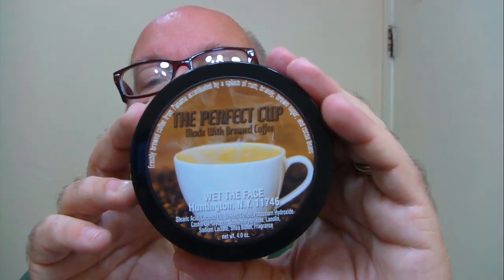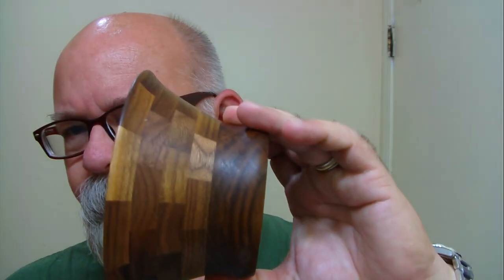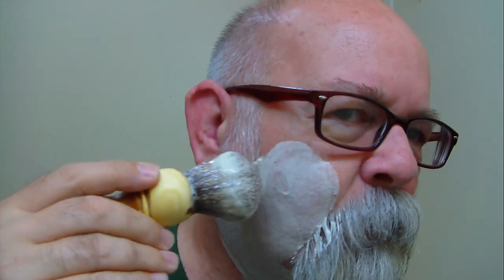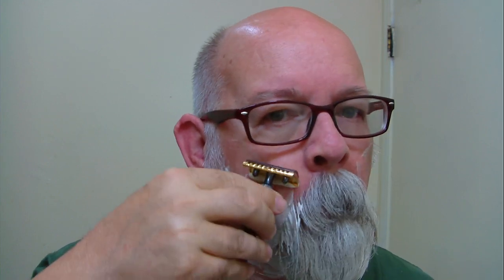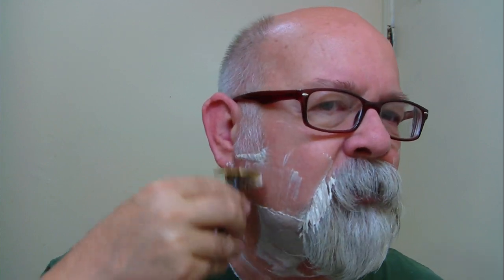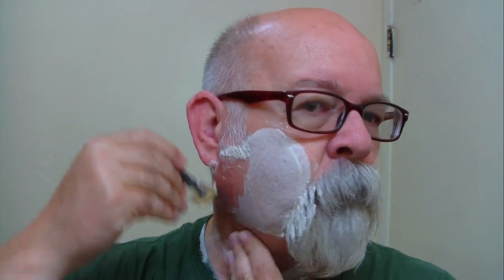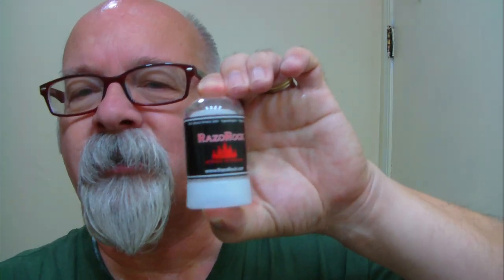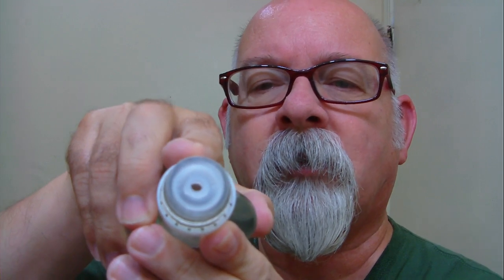Fatip Special Edition Piccolo Gentile, Wet The Face The Perfect Cup soap and aftershave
Shaving Emotions
Saturday July 13, 2019
Shaver: Fatip Special Edition Piccolo
Preshave: Van Yulay Preshave oil
Blade: Treet Silver
Soap: Wet The Face The Perfect Cup
Brush:  Raven Brush Works
Post shave: Humphrey's citrus witch hazel (now mentholated), The Perfect Cup aftershave and Stirling Soap Agar beard oil